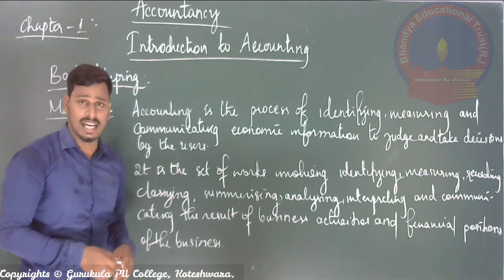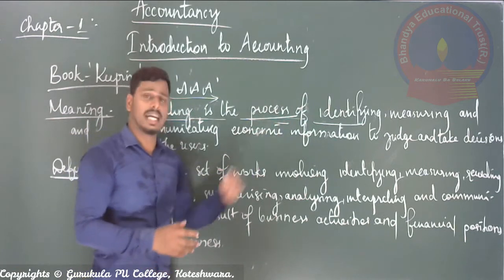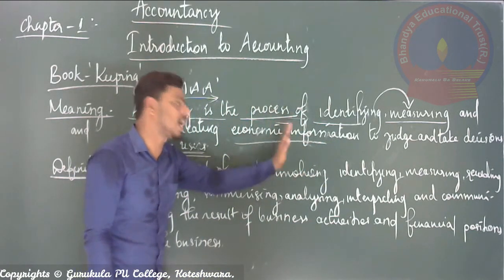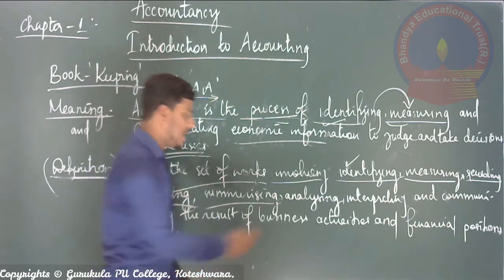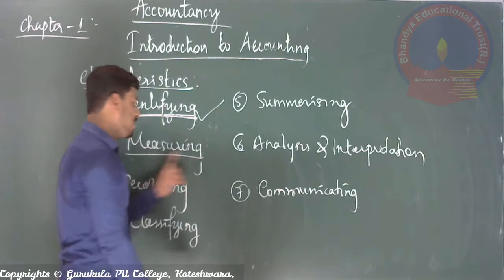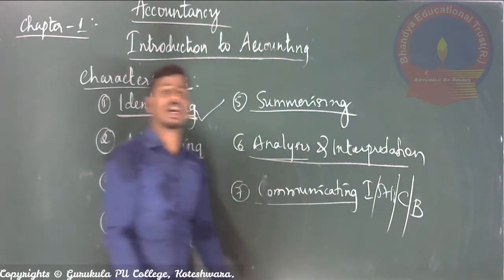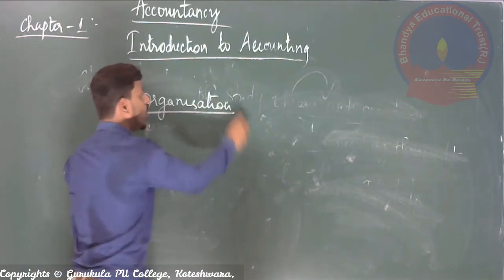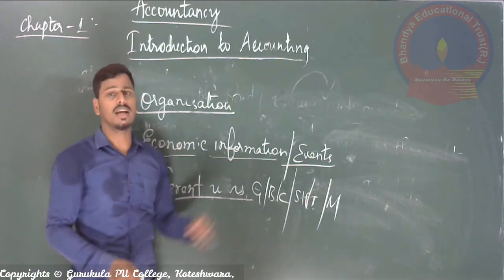Accountancy Session #02 Introduction to Accounting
Prepared by Mr. Nagesh M, Lecturer in Commerce & Recorded at Gurukula PU College, Koteshwara. In this video discussed about the Introduction to Accounting -Meaning, definition & characteristics according to the I PU Board Syllabus.